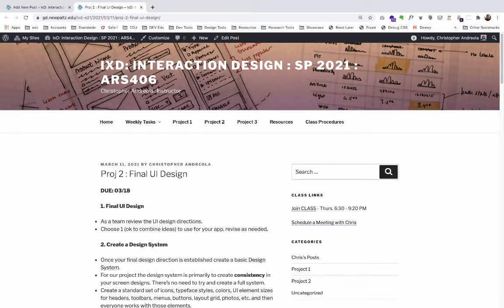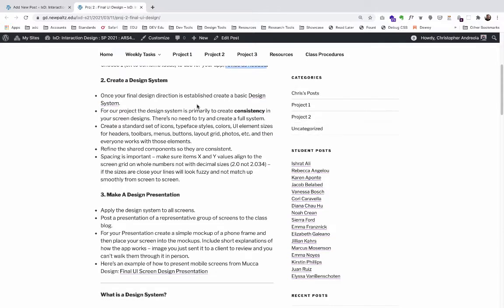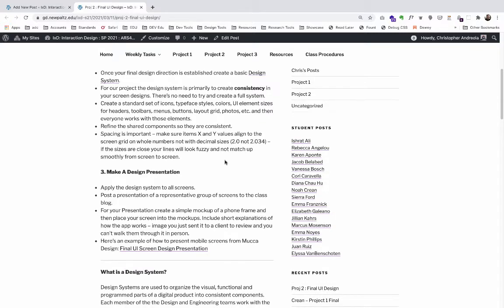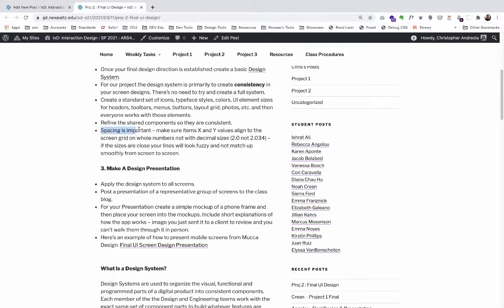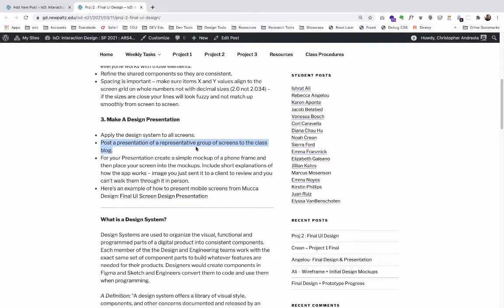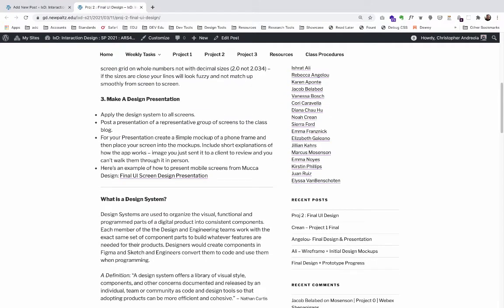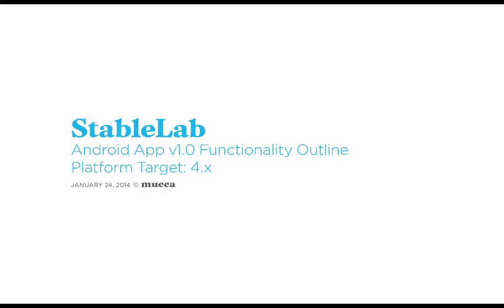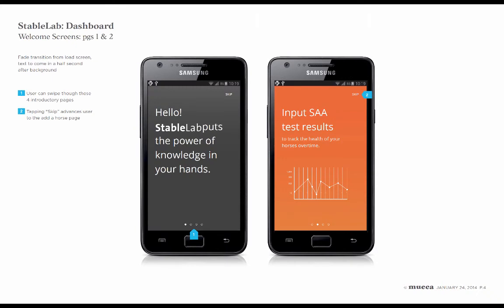IxD - Proj 2 : Final UI Design